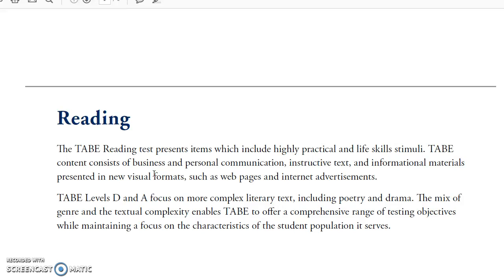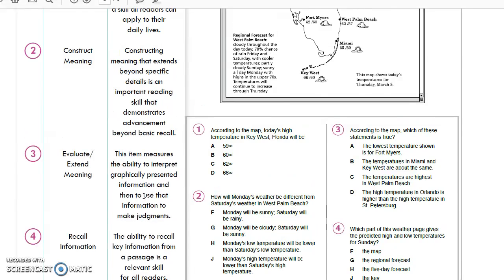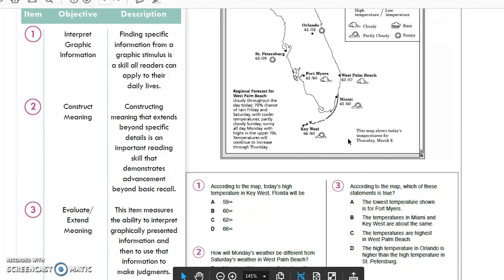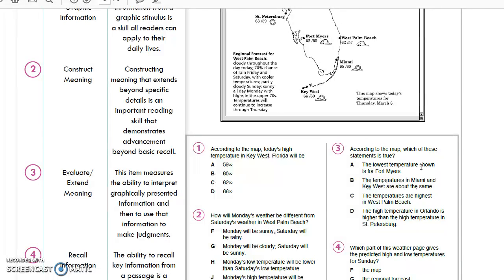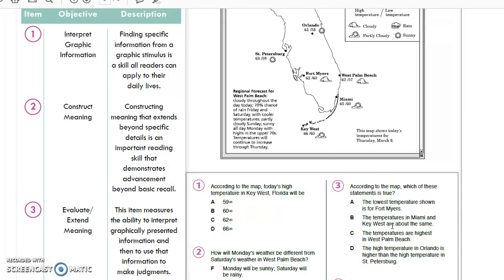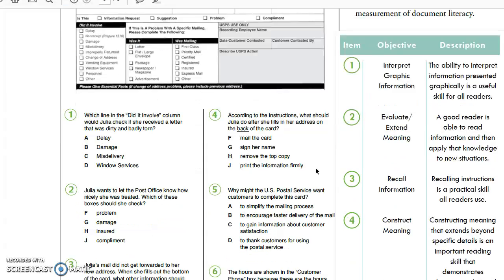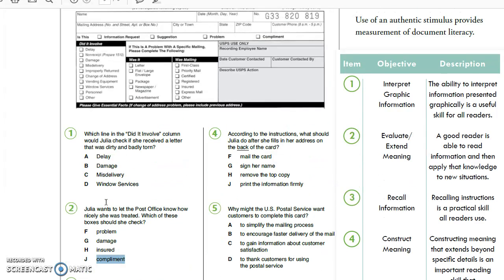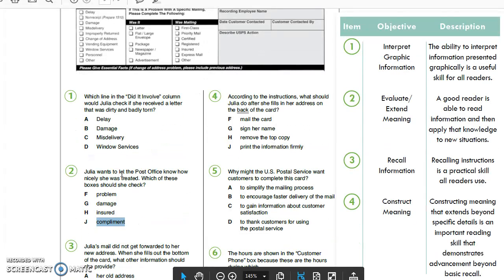TABE Evaluate and Extend Meaning (5/5)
I read through the DRC/CTB TABE test tips found and offer my commentary.